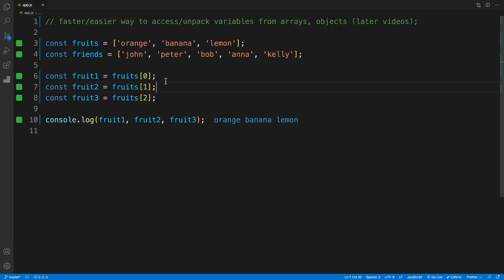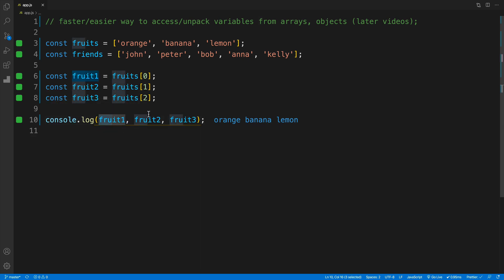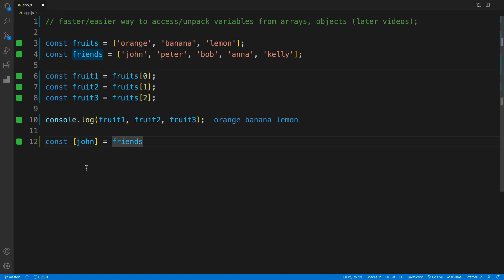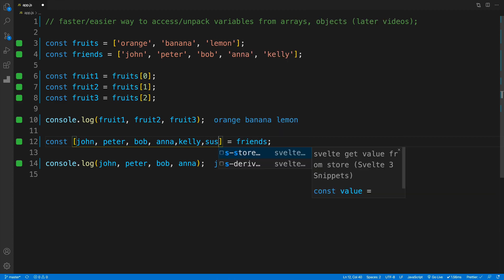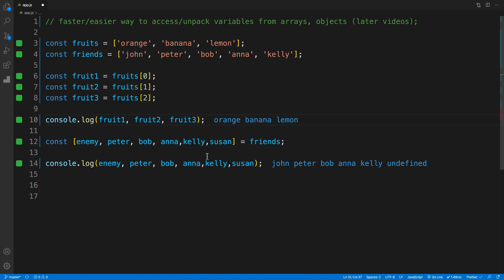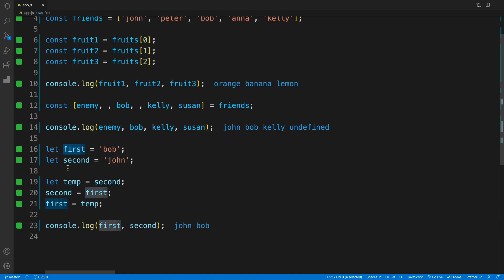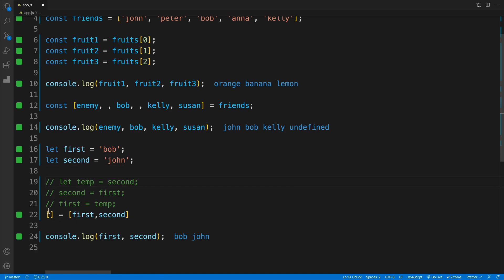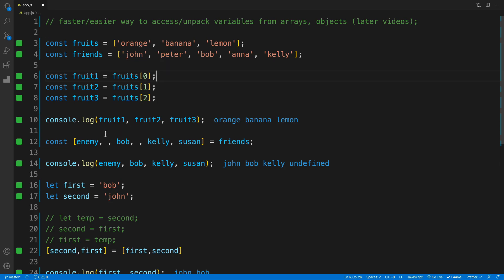Javascript Nuggets - Destructuring (Array)